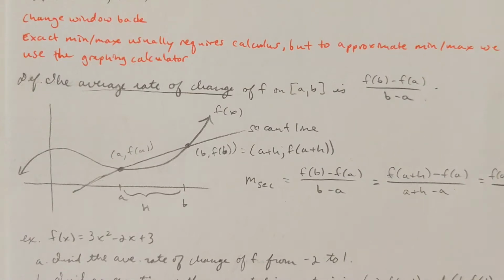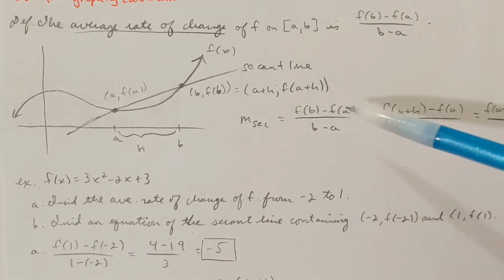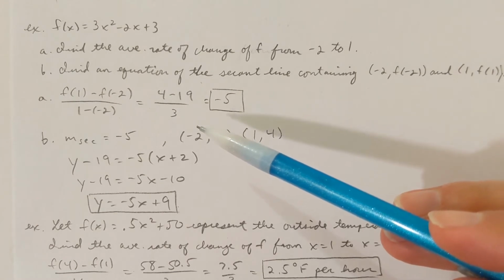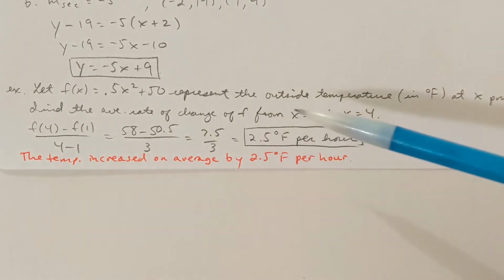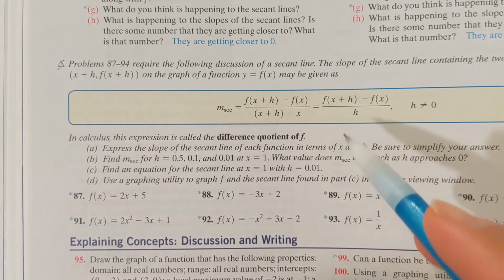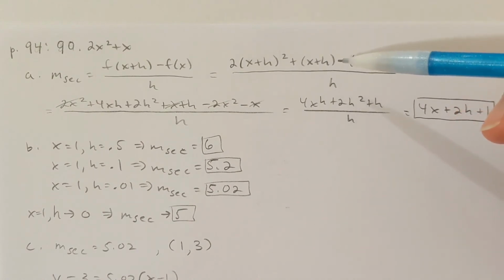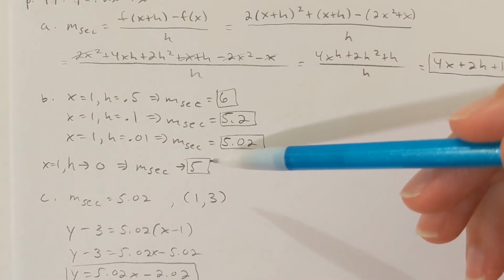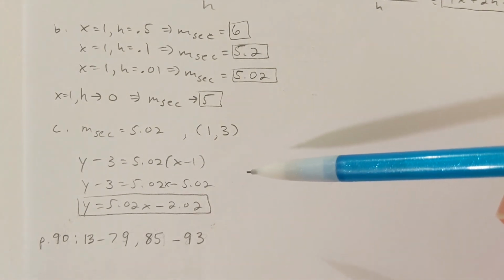Spielman 165 notes video #012